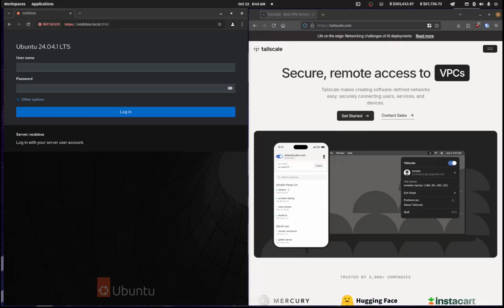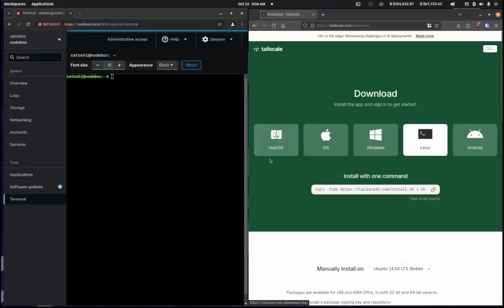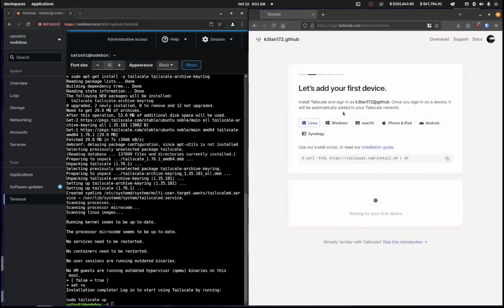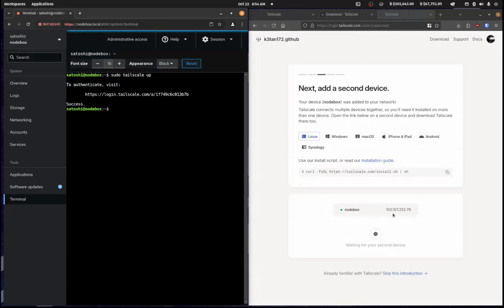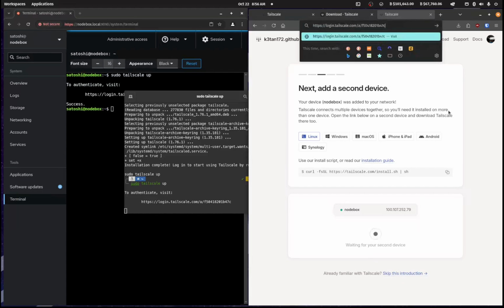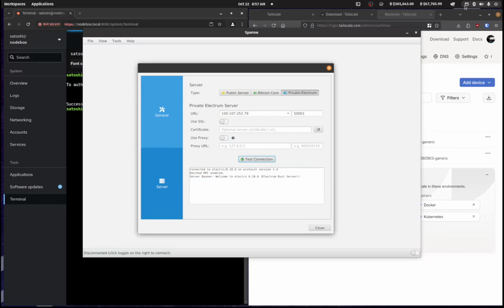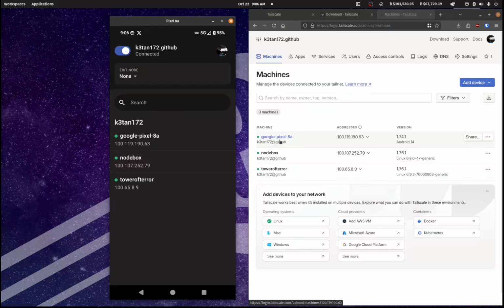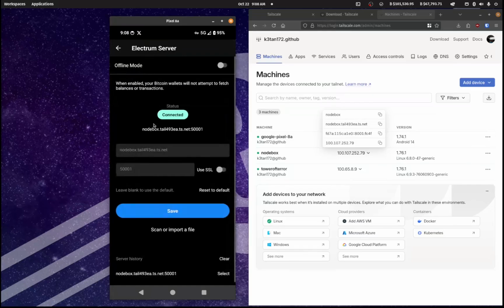BNB24 - 12 - OPTIONAL: Remote Access (Tailscale)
Remote accessing your node via Tailscale
Tailscale.com